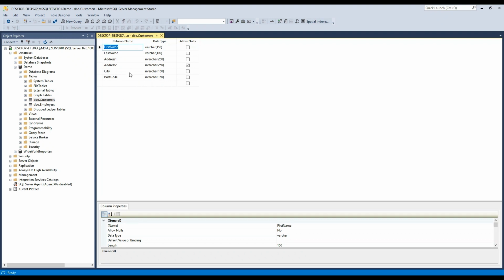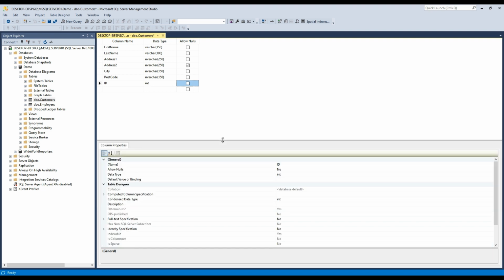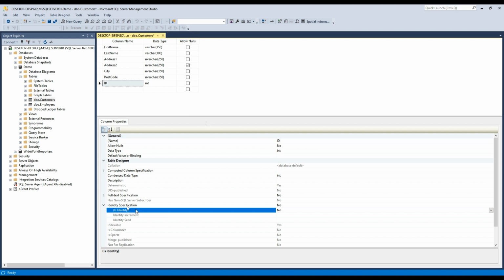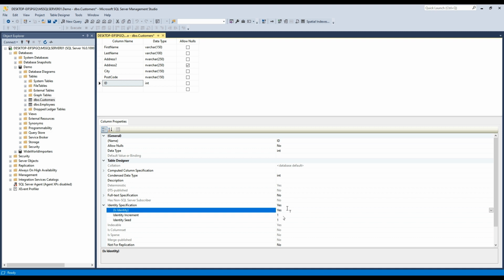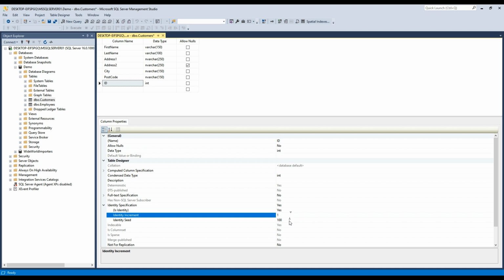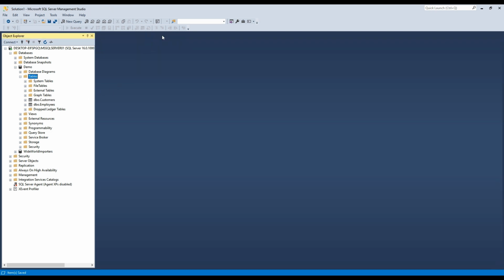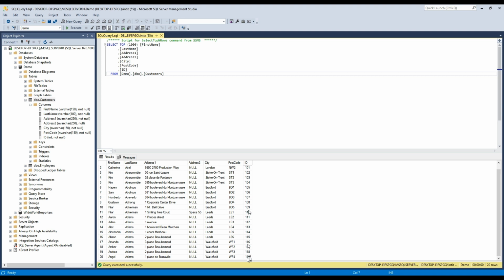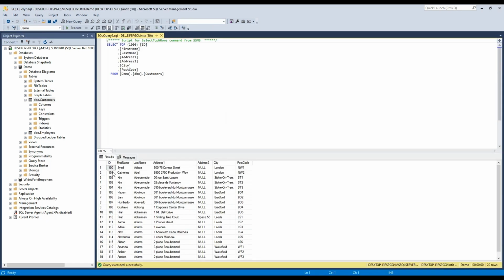13 - SQL Automatically assign record identities in SQL server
Automatically assign record identities in SQL Server using SQL Management Studio